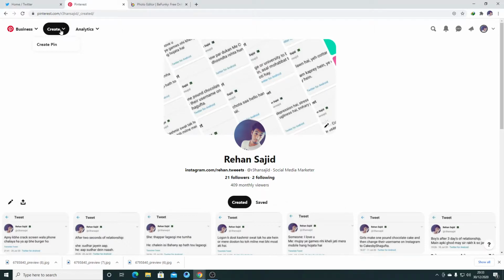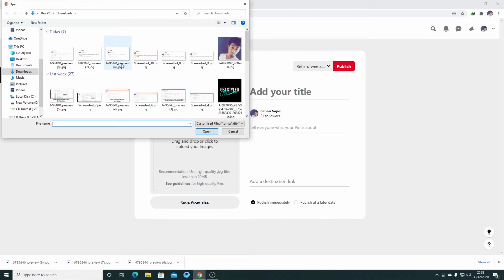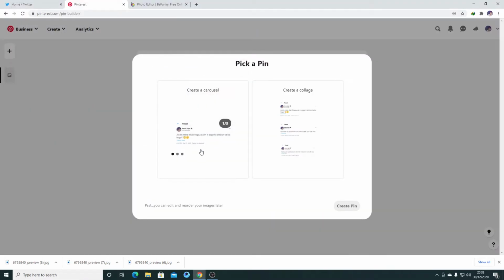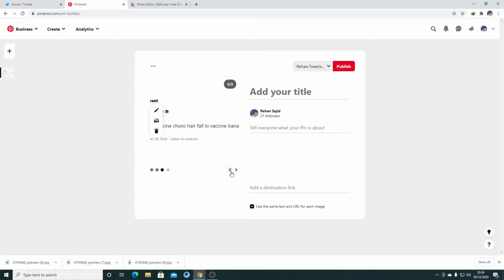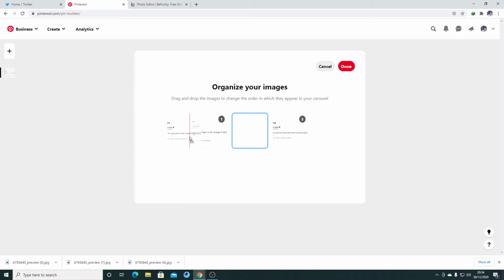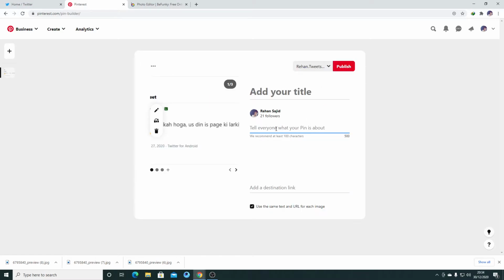How to Create a Carousel Pin for Pinterest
Hello Guys, In this little tutorial we are going to learn how  to Create a Carousel Pin for Pinterest.